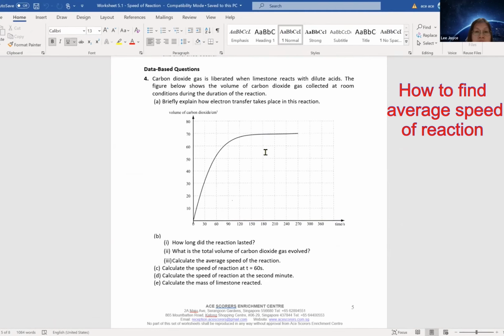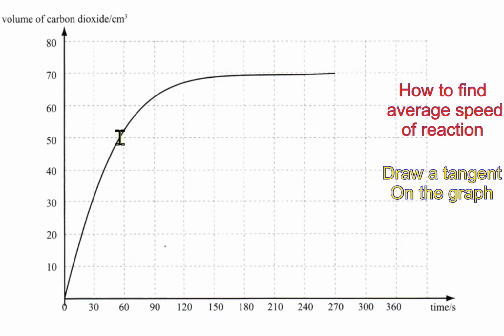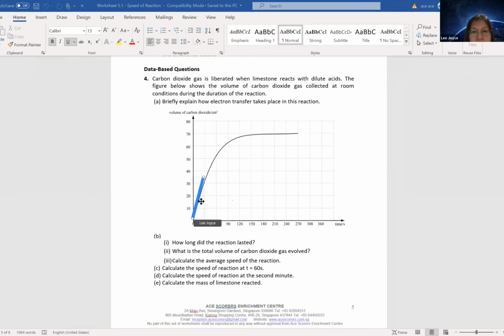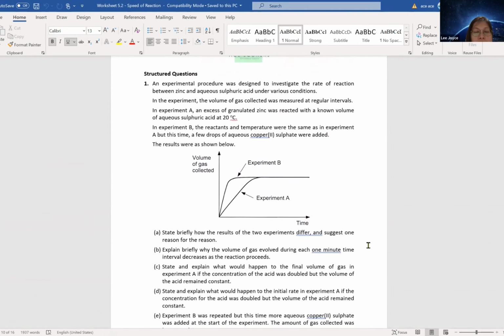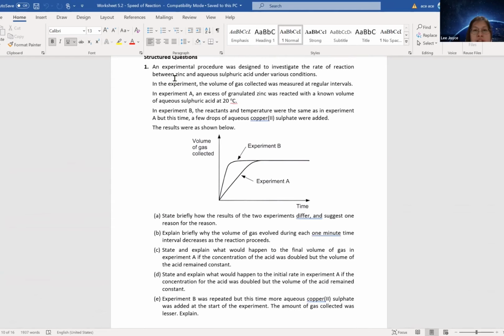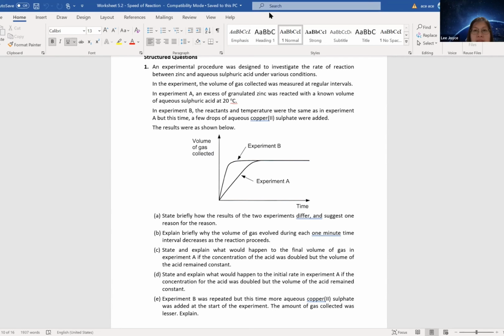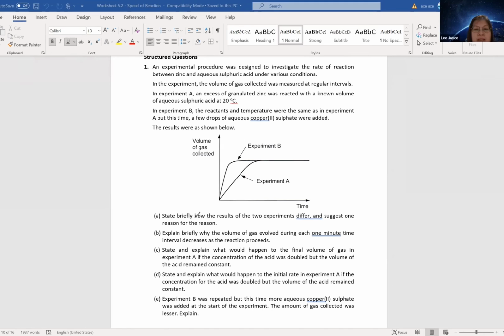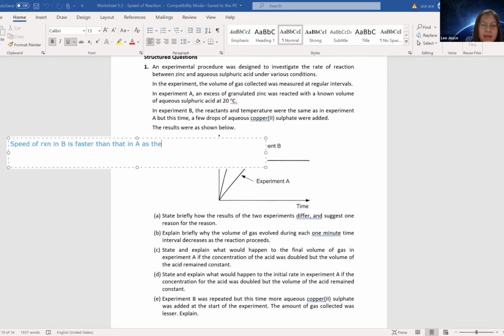O levels chemistry - How to find average speed of reaction.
In this video Ms Joyce explains how to find average speed of reaction and shows an example.